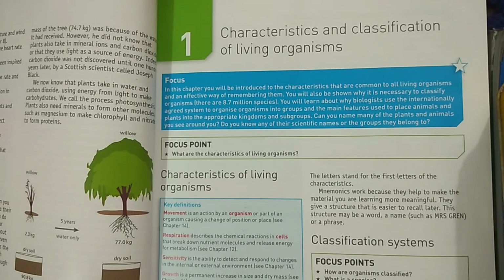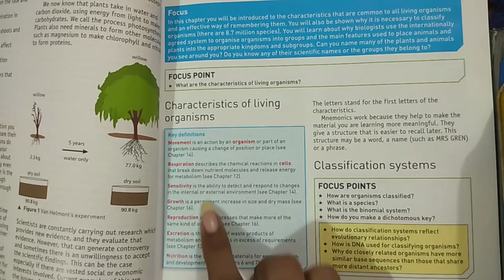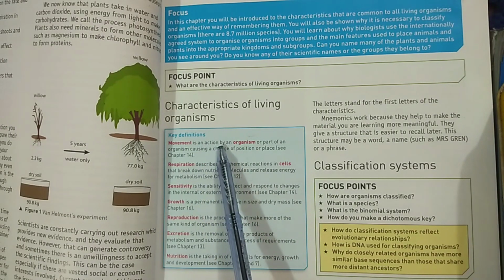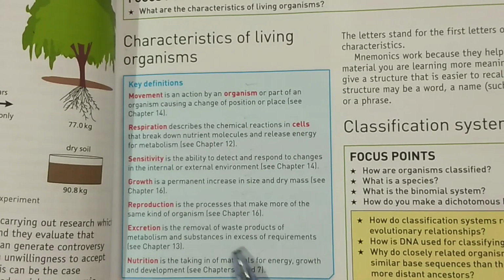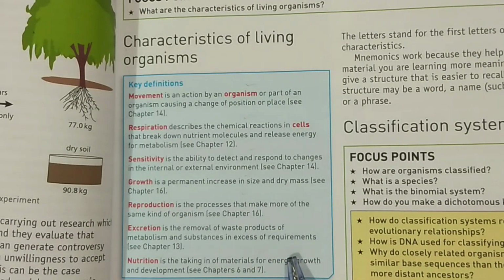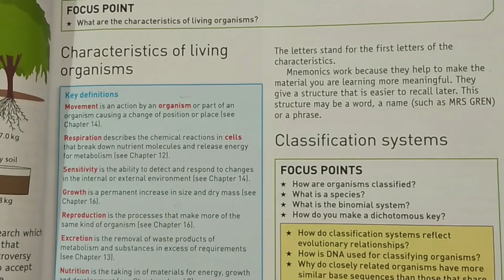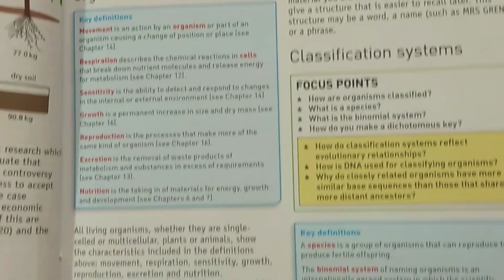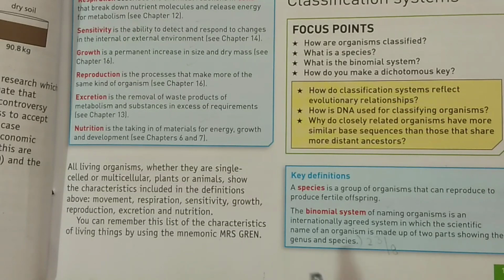Classification of living organisms|Cambridge IGCSE| Biology Fourth edition..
zoomknowledge Classification of living organisms#cambridgeIGCSE.